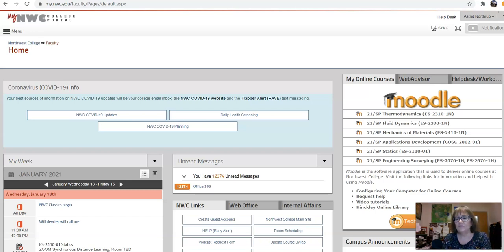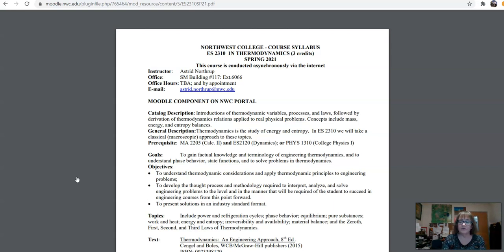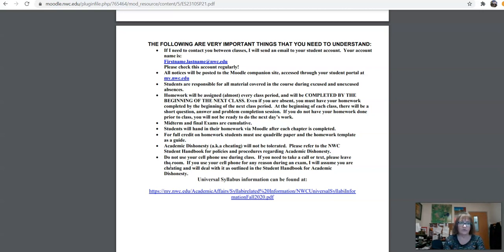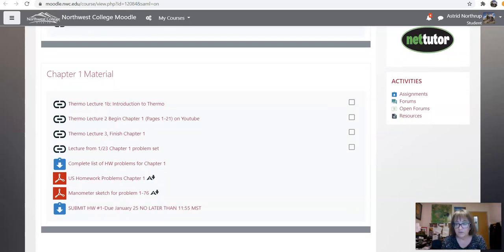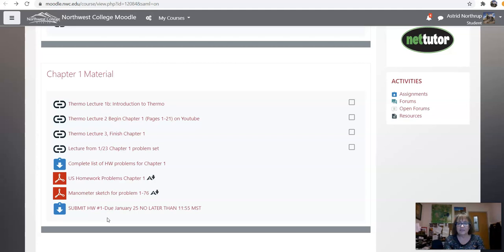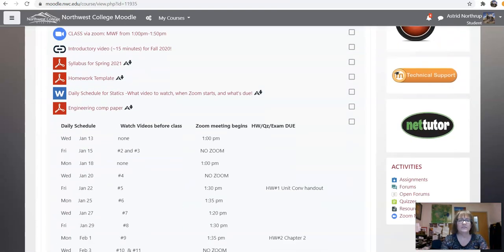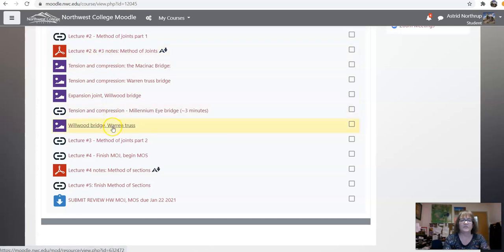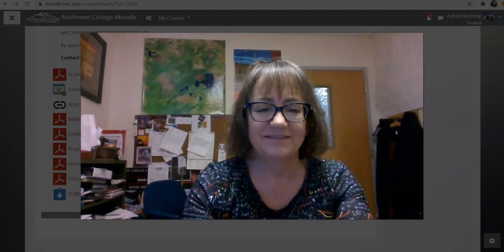all class meeting spring 2021